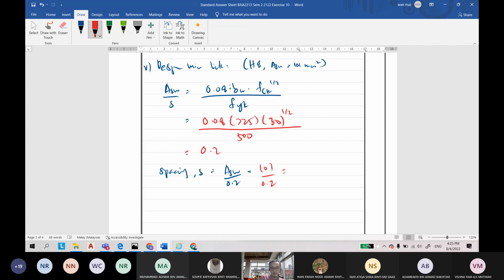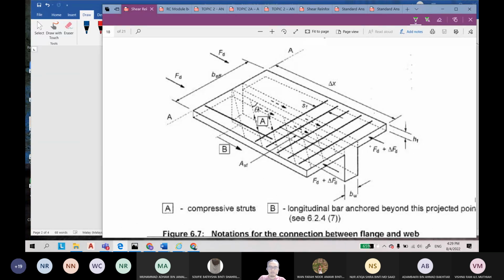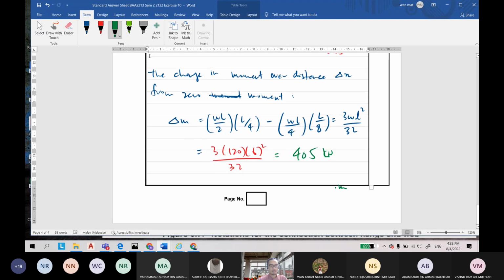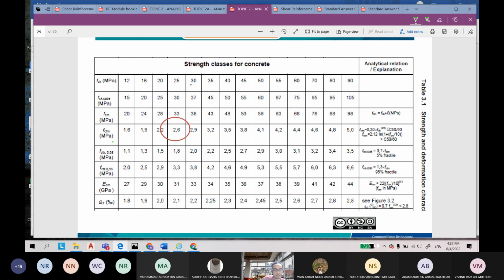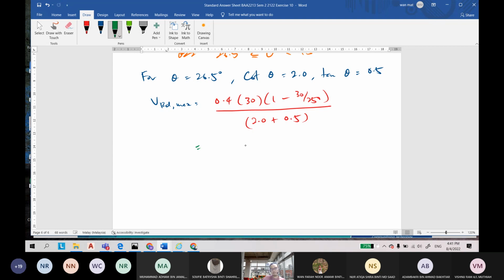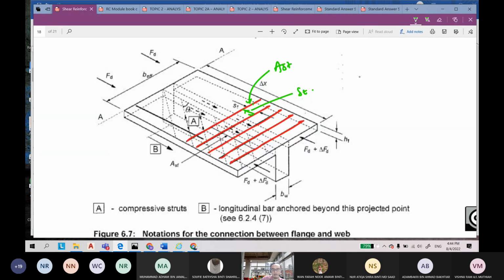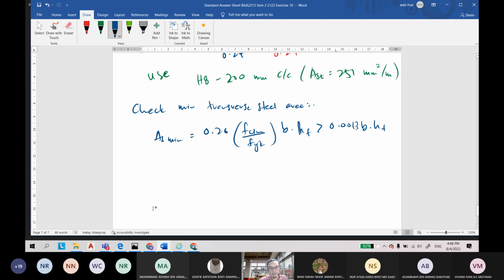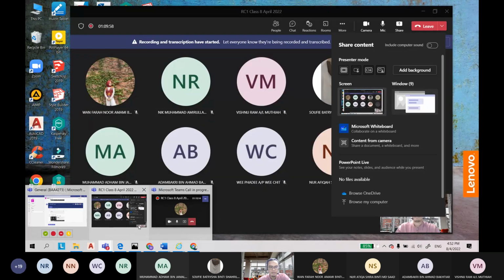BAA2213 Rise Again: Shear Reinforcement for Flange beam Exercise 10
Design of shear reinforcement for rectangular beam to Eurocode 2